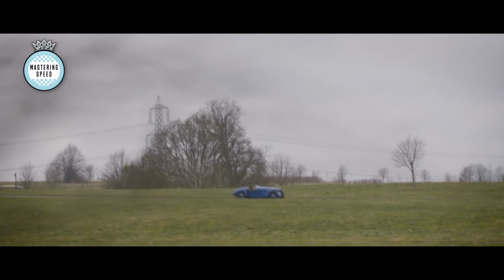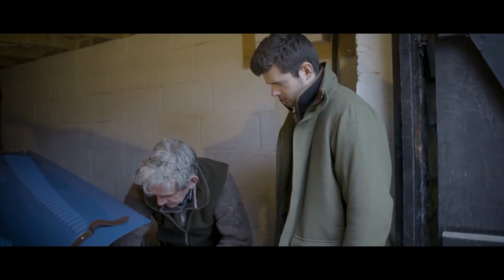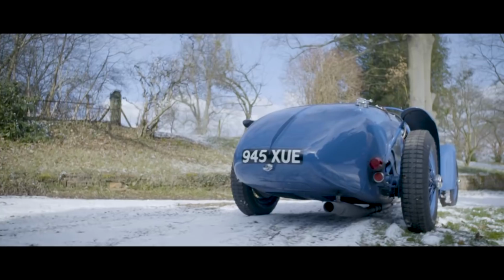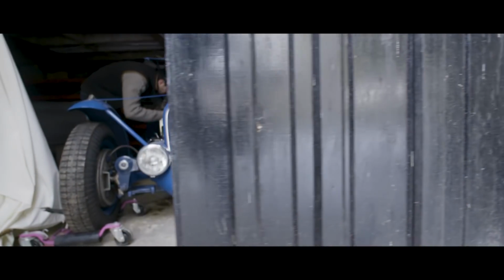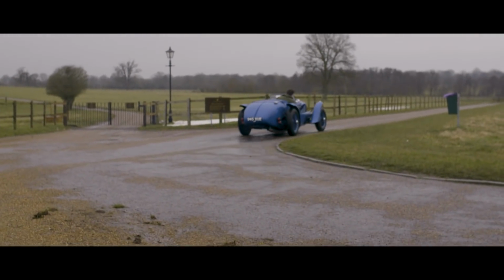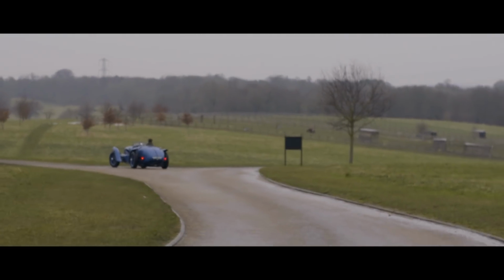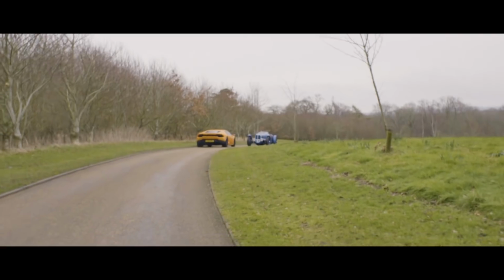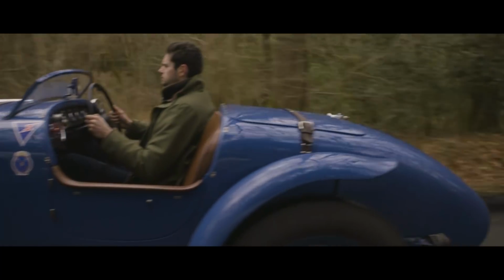Mastering the vintage Delahaye 135 CS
Freddie Smith shares his journey with vintage cars by showing us his beautiful Delhaye 135 CS, faster than you could believe from seeing it.